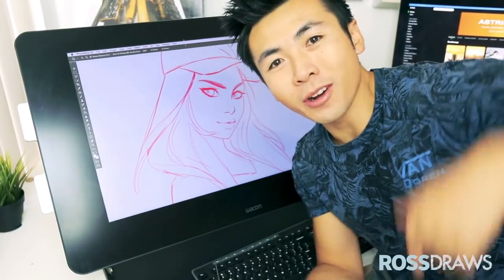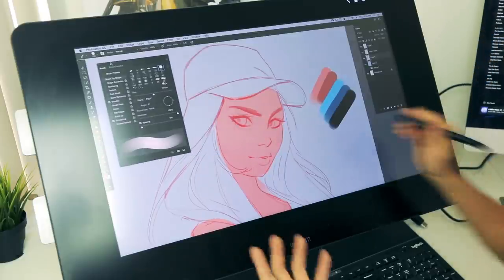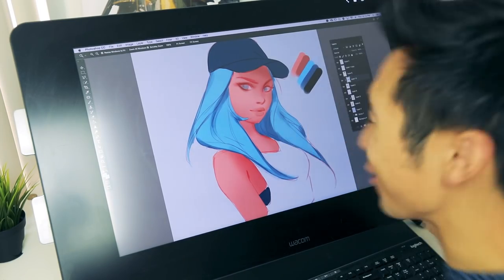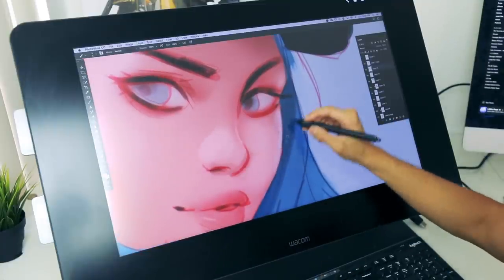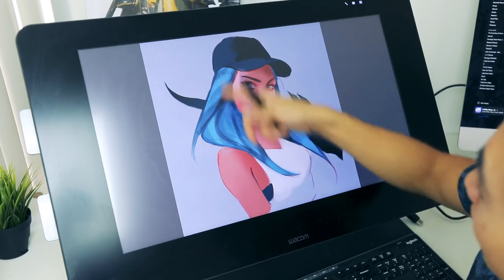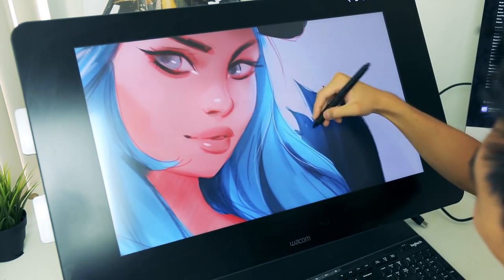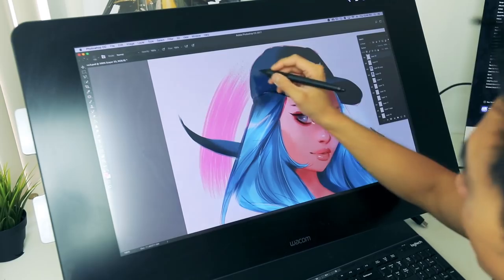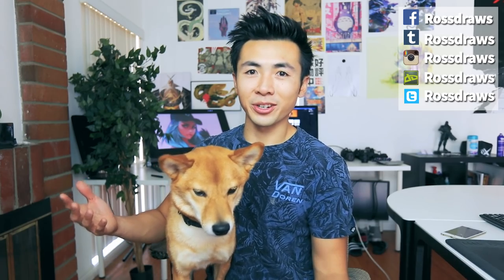Rossdraws Stylized Portrait TUTORIAL! :D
Hey guys!! I've gotten tons of interest and requests to do a video for these stylized portraits that I love to do. I usually do them to prepare for an episode or for fun occasionally. Hope you enjoy it!!

🤖 I’m streaming on Twitch!

(ﾉ◕ヮ◕)ﾉ*:･ﾟ✧ Shop!

^◕ᴥ◕^ Follow!

💌 SEND ME THINGS:
RossDraws